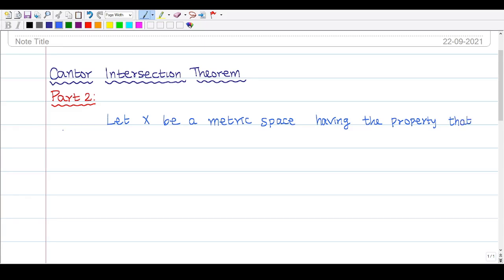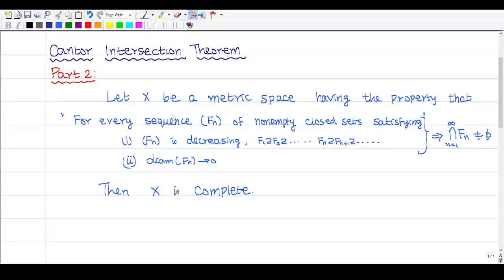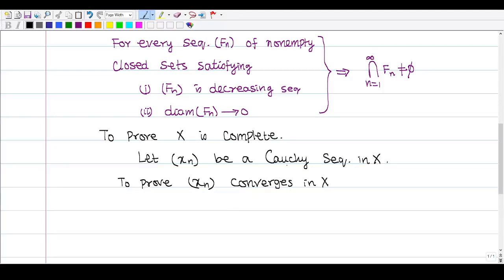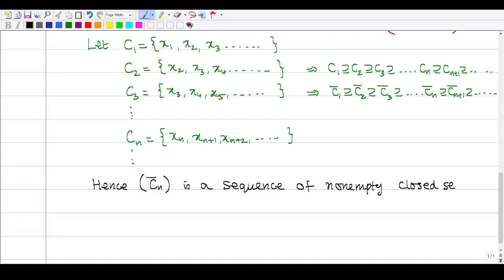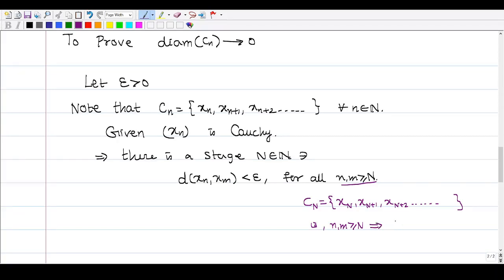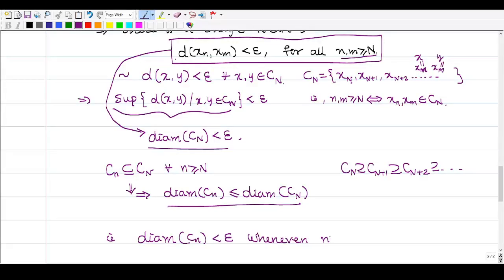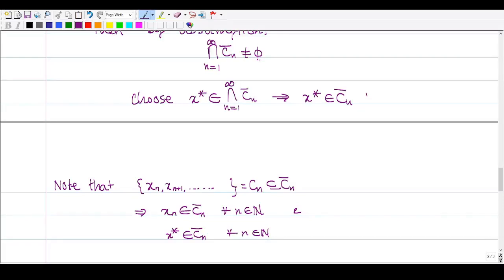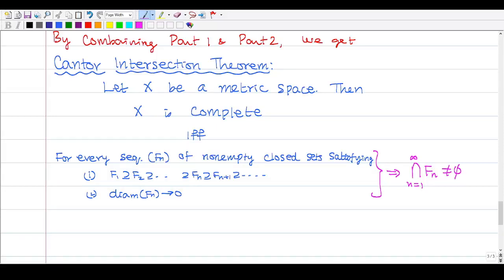Cantor Intersection Theorem : Revisited - Part2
In this video, let us prove the second part of Cantor's Intersection Theorem.